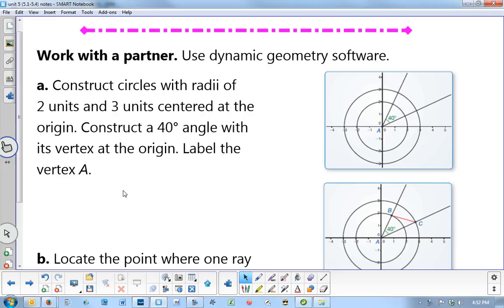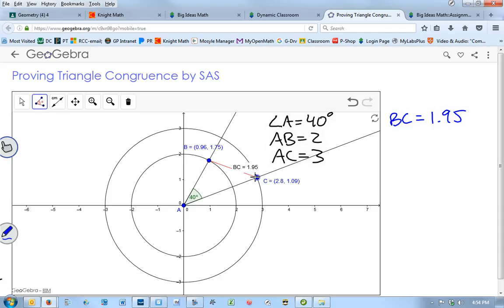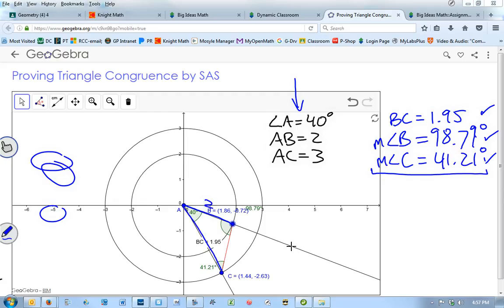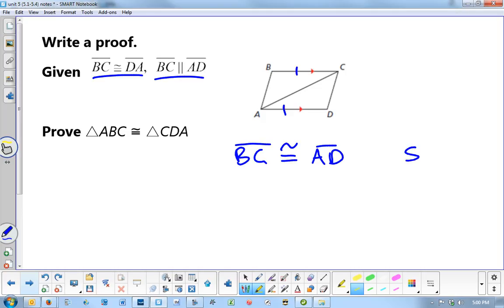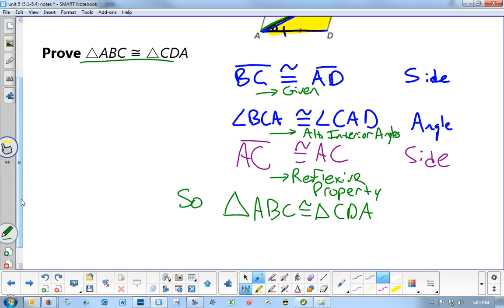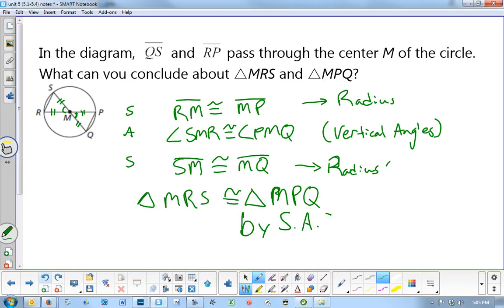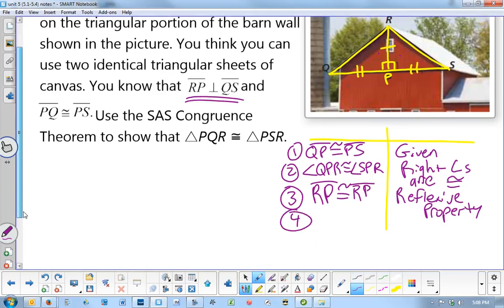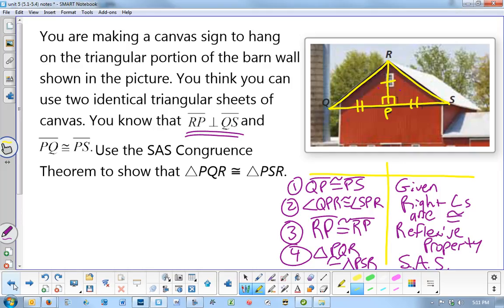5 3 Notes